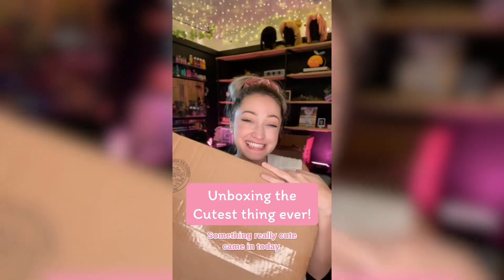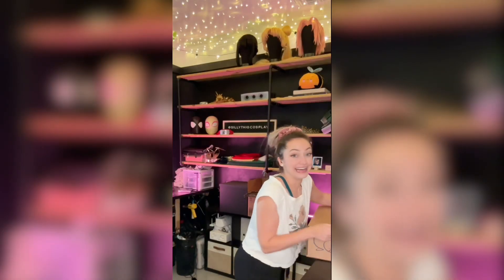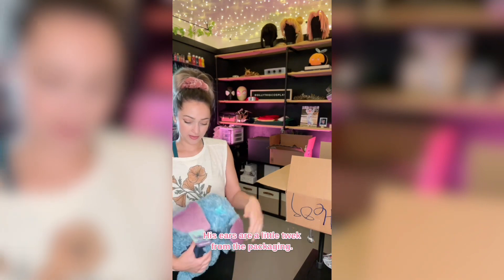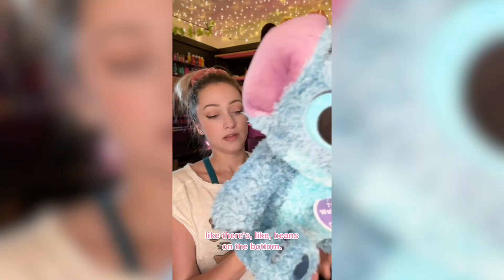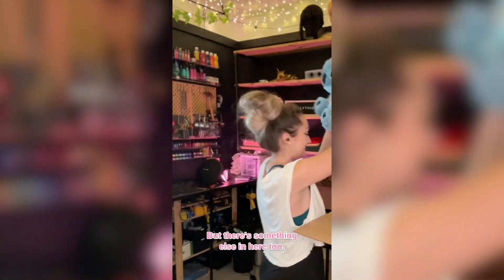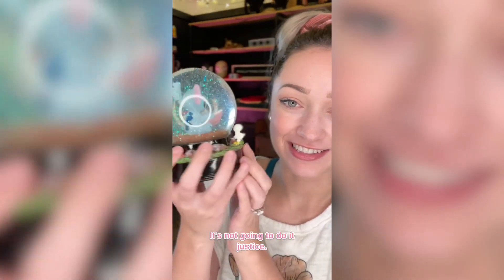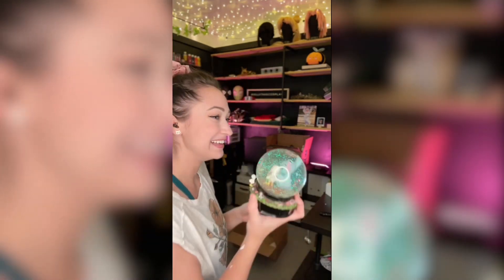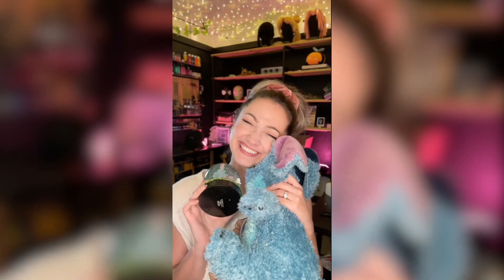Hot Topic Unboxing!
I’m obsessed with this stitch merch! Thank you HotTopic 😭💕